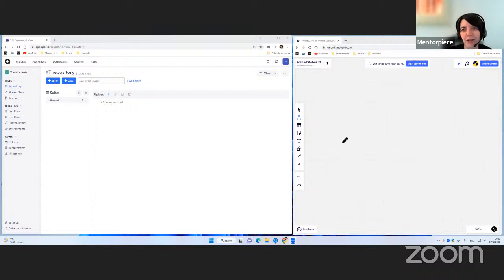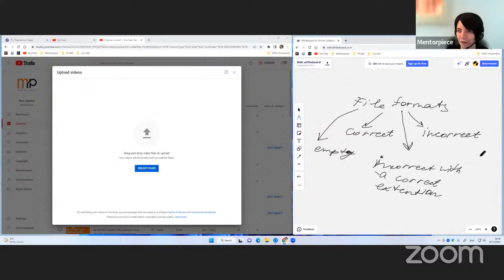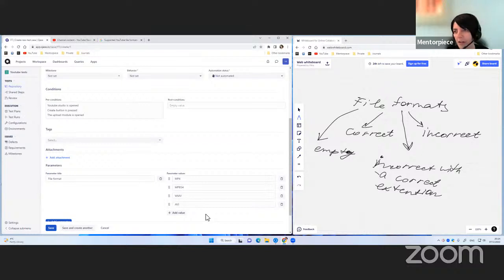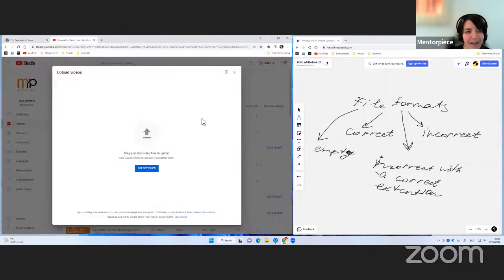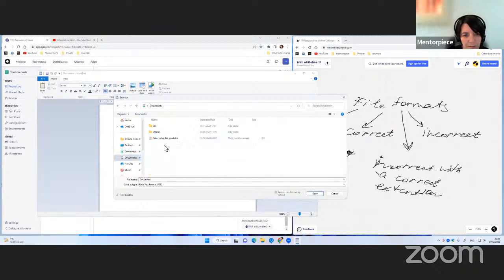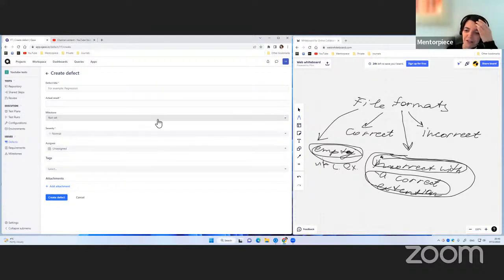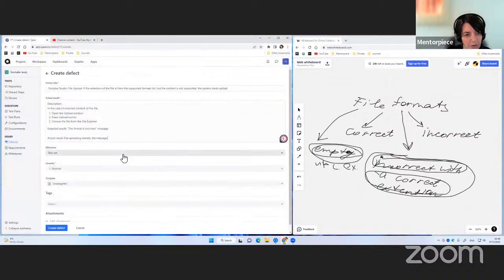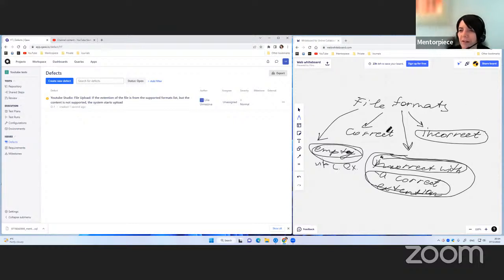Let's test Youtube Studio website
The stream was aired by the mentor of the QA School by Mentorpiece.
QA School by Mentorpiece is top QA education from top mentors
✓ Only mentors with 10+ years of IT experience
✓ Only live classes with live feedback in groups of 15 people
✓ Only by proving yourself in the real project internship